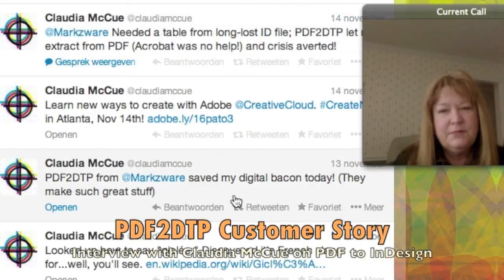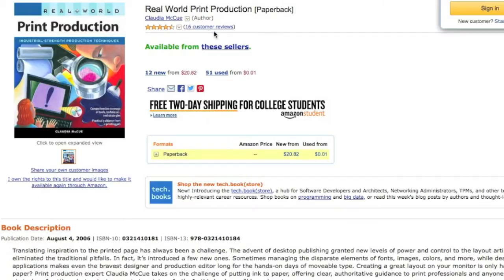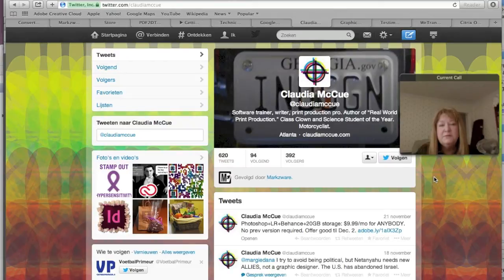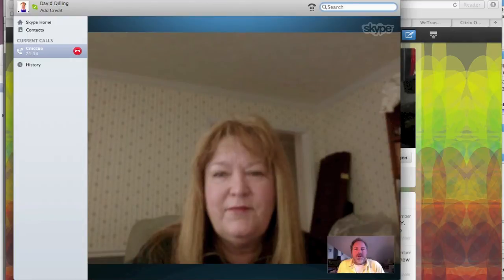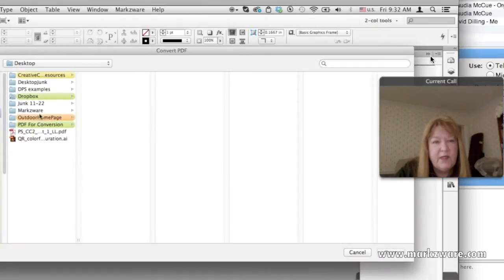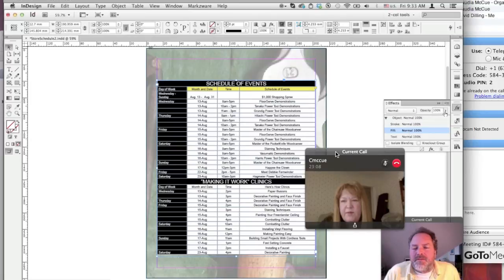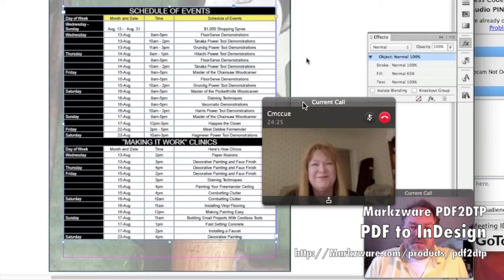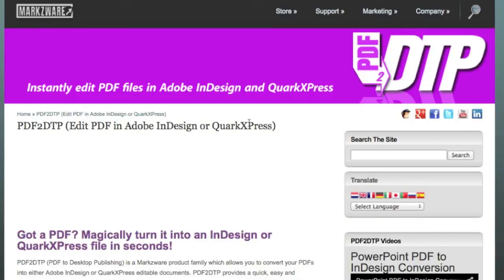PDF2DTP (PDF to InDesign) Review - "It is fantastic" - Claudia McCue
PDF2DTP (PDF to InDesign) review: "It is fantastic," says printing and prepress writer, Claudia McCue in a Markzware PDF2DTP (PDF to InDesign) Adobe InDesign CS6 or CC review. Get PDF data into InDesign, even complex tables!

"PDF2DTP from @Markzware saved my digital bacon today! (They make such great stuff) ... Needed a table from long-lost ID file; PDF2DTP let me extract from PDF (Acrobat was no help!) and crisis averted!" – Claudia McCue

@haemeulrich asked her about PDF to InDesign solution competitor, Recosoft: "@claudiamccue Better than recosoft?"
Claudia wrote: "@haemeulrich I actually do like PDF2DTP better than the Recosoft solution (PDF2ID). :-)"

[Start of Partial Transcript]
David Dilling: “PDF2DTP from @Markzware saved my digital bacon today! (They make such great stuff)"... So, Claudia, maybe you can first give us a little background about what you do and how you earn your “digital bacon,” so to speak.

Claudia McCue: My digital bacon, yeah. Well, my background is in prepress. I'm not a designer and, so, I've spent the last however many years, taking files apart and fixing them, so that they would print. But I thought, well, I'll go out there and find designers and I'll train them to build their files right, because the way I learned software was by taking apart things that didn't work. And, so, I became a trainer about fourteen years ago. And so, now, I work as a trainer and technical writer. And I have a book called, “Real World Print Production” that's used as a text book, in some schools, the idea being that, if I could teach them to do it right, maybe printers wouldn't want to slap someone.

David: It's great. I saw, here, on your Twitter profile, "Author of 'Real World Print Production.'" and "Class Clown and Science Student of the Year."

Claudia: Yes, odd combination, but …”

David: So, how do we exactly … Well, first of all, just for people who don't know, Markzware's PDF2DTP is a PDF to InDesign conversion filter and it will basically, with a click or two, convert your PDF files into InDesign. It doesn't really matter where the PDF comes from. And what was happening in your case, exactly?

Claudia: This was a rework of an old, old file that a client had done. And there was one page, with this big chart on it, and it was not part of the file, but they wanted to incorporate it. So, I said, "Okay, send me the InDesign file." And they couldn't find it, but they could find a PDF. And it was a rather complex table. And I thought, Well I could send it over, but I'm so far behind now and, then, it hit me. I thought, “Well, I could take it into Acrobat and … Wait a minute! I've got the Markzware plugin!” I'm an idiot. I didn't have to type it over and, look, and it's the table. Yeah. the emotional impact that it was for me, like uh oh.

David: Well, yeah, you understand the complexity, like you said, of creating these tables and to redo them is a timely process. And, mind you, Ron Crandall also had to work many extra hours to get these tables to work and they don't always come over perfectly. You'll have to do some touching up. But still... It's an amazing job, you know.

Claudia: It is fantastic.

David: Wow, wonderful!

Claudia: Well, if I ever meet him, I'll hug him.

David: (laughs) He'll appreciate that. Well, he'll see the video. He'll get a virtual hug. So, yeah.

Claudia: Okay.

David: We really appreciate you sharing this. If you want to hear more testimonials on Markzware's PDF2DTP, or our other products, cruise on over and, down below, you'll get a host of different playlists and one of those is “Testimonials,” where you can click on and view a plethora of wonderful user feedback, and comments, and praise on PDF2DTP, but also on Q2ID, and FlightCheck, and other Markzware products.

For more information on Markzware's PDF2DTP, cruise on over to markzware.com, today. There, you'll get more information on Markzware's PDF to InDesign plugin, or PDF2DTP, Thank you. David Dilling from Markzware, wishing you a fantastic day!
[End of Partial Transcript]